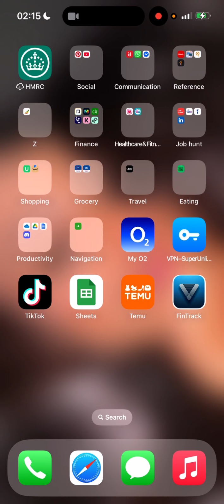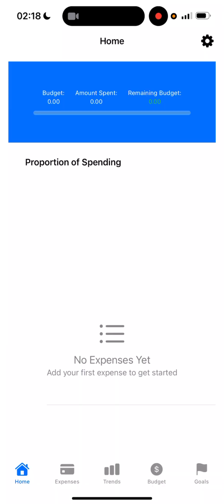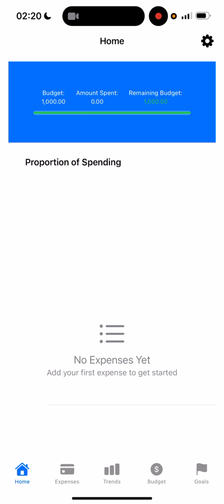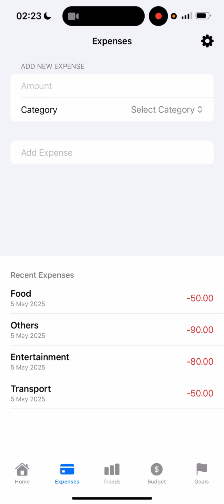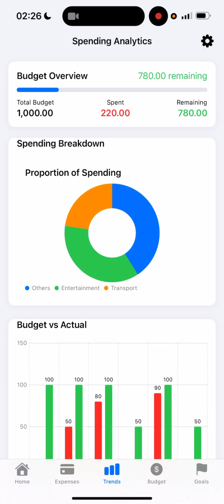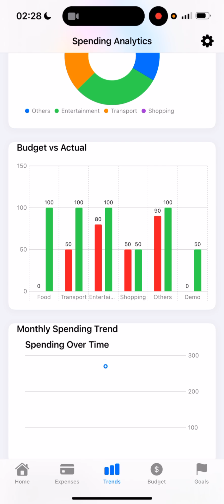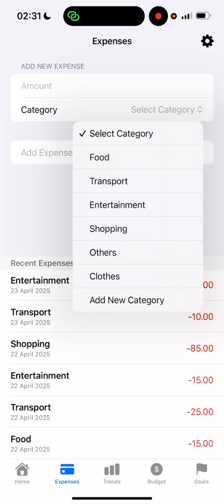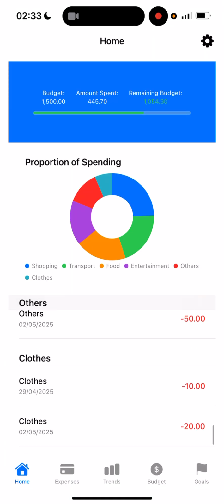Final year project final submition demo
This is the final submission demo for my final year project, showing all the features and functionalities of my app. Hope you enjoy.